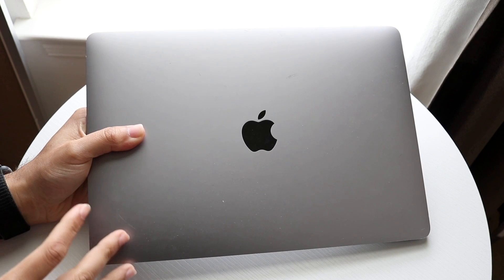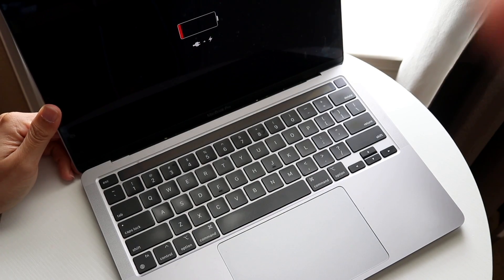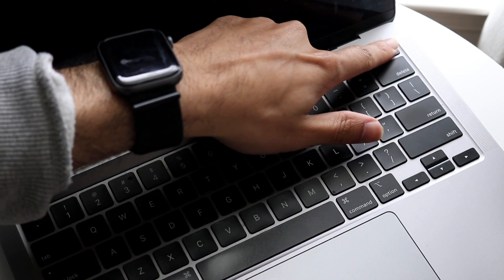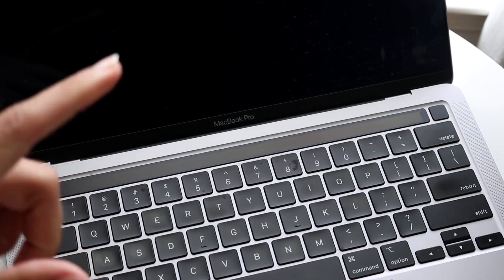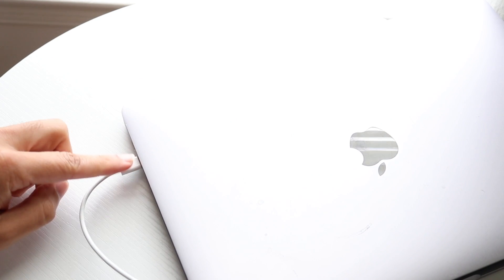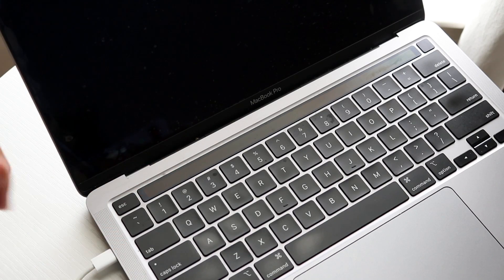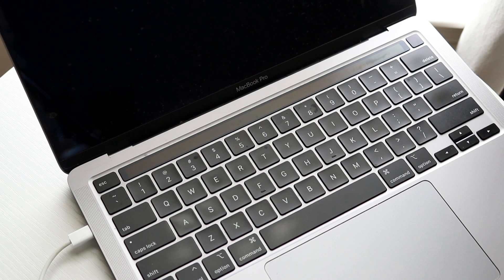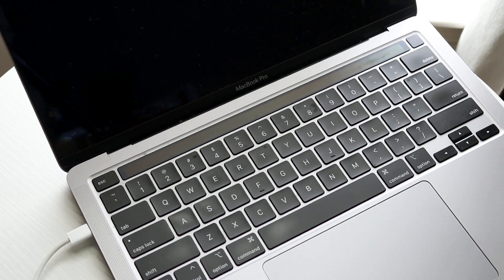How To FIX Power Button Not Working On MacBook/iMac! (2024)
Here is exactly How To FIX Power Button Not Working On MacBook/iMac! (2024)